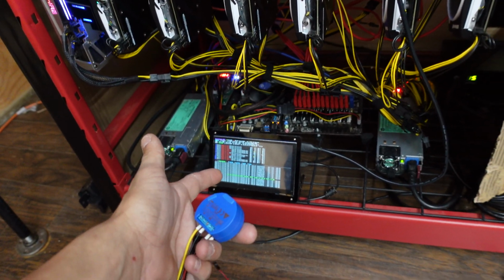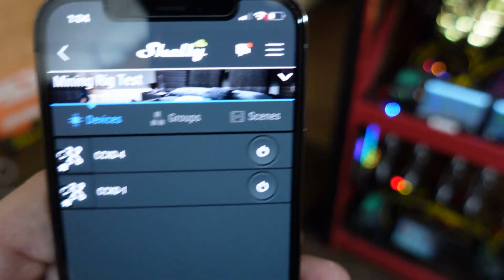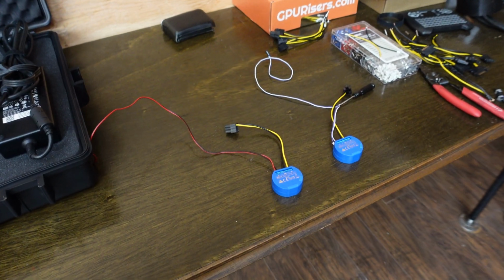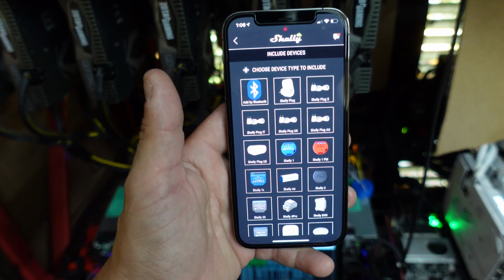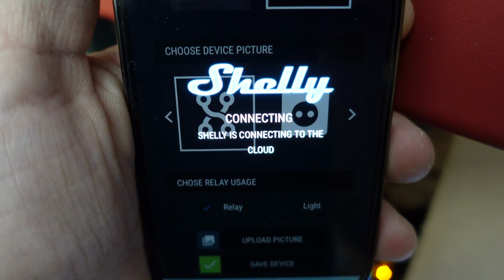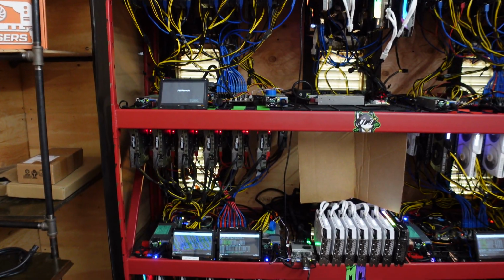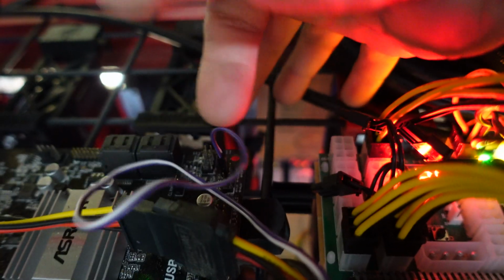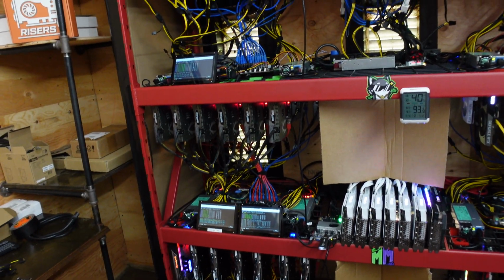Upgrading Crypto Mining Farm 2021 | How To Toggle GPU Mining Rigs From Any Phone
In this video we bring the "Shelly" Wifi Switch to the Crypto Mining Garage so I can remote manage these further than just HiveOS. I have been having an issue with 2 of my Rigs Knocking out my power to the entire network switch... That Problem Is Now SOLVED!!!

⏺- iFixit Pro Tech Toolkit
⏺- 1200W HP SERVER PSU
⏺- Break Out Board
⏺- Single Shelly WIFI Switch
⏺- 4 Pack Shelly WIFI Switch
⏺- Terminal Kit
⏺- Milwaukee Wire Stippers

EXTRA (MINI RIG SCREEN):
⏺- Kuman 7 Inch
⏺- Screen Only
⏺- Case For Screen Only

00:45 Welcome / In This Video
03:25 Prepped The Wires
03:46 ATX PSU Connection Pointer(s) Not Mentioned
05:45 I Do Have a Normal Smart Plug (Not 240V Rated)
06:08 Lets Connect It!
06:55 Two Connected / Registering
07:57 How To Connect It\
08:38 How To Add In App
10:00 IT WORKS!
11:54 This Is Going To Save SO MUCH TIME!
12:40 No Dice... Needs Factory Reset
13:38 Outro

Upgrading Crypto Mining Farm 2021
How To Toggle Mining Rigs From Any Phone
Upgrading My Mining Rigs
Crypto Farm 2021
Crypto Mining Garage 2021
How To Remote Control ANY Mining Rig
SHELLY Wifi Switch
All Miners MUST Know